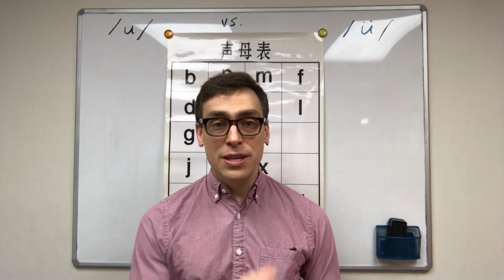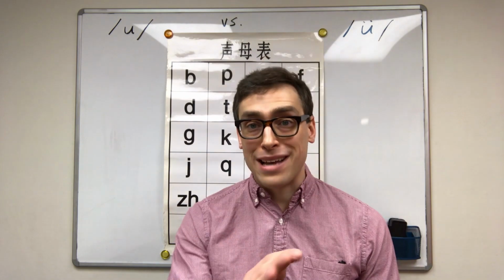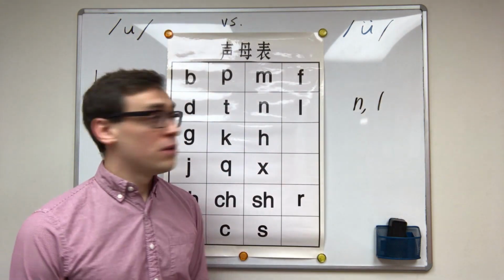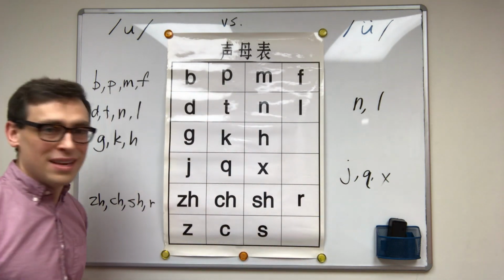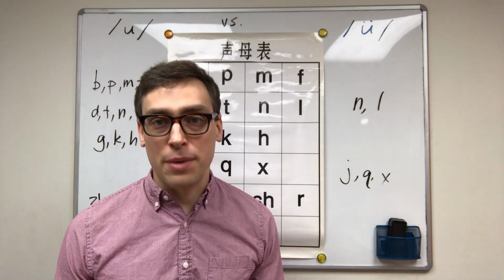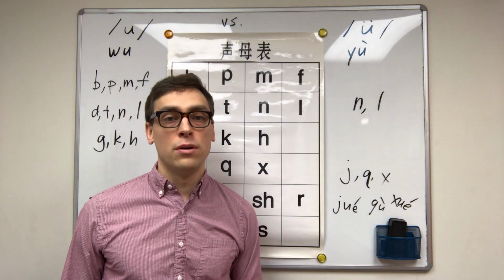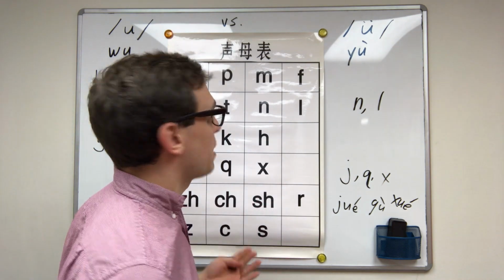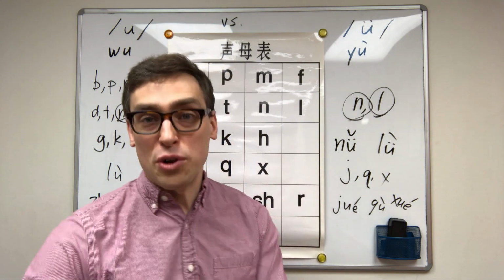When to use /u/ and /ü/ | Ask A Chinese Teacher #9 | Columbus School of Chinese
Learn more about the Columbus School of Chinese and our available online classes

Donald Newman explains which initials can combine with simple finals /u/ and /ü/ in episode #9 of the series "Ask A Chinese Teacher."